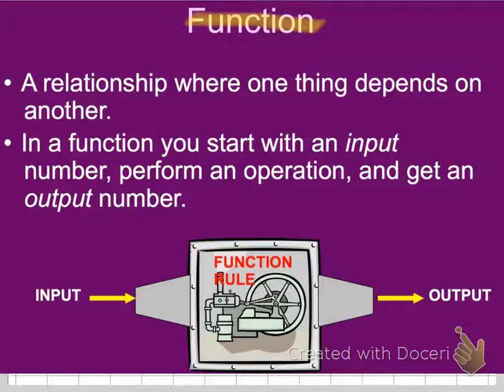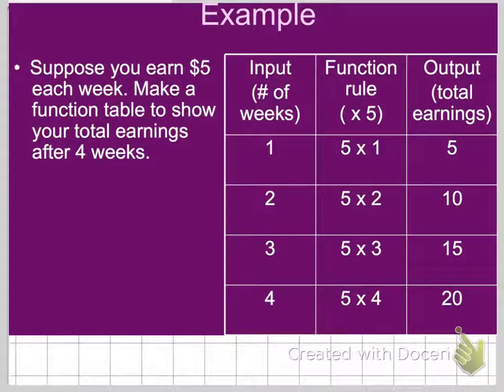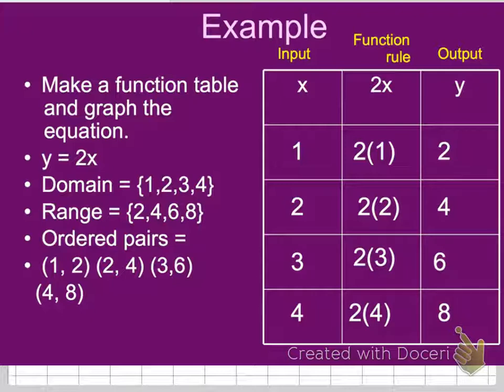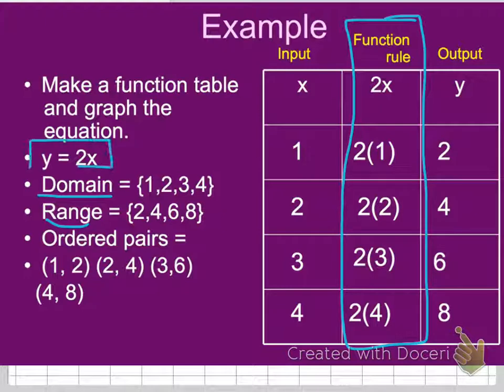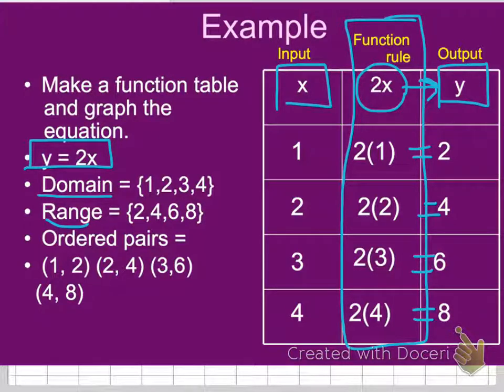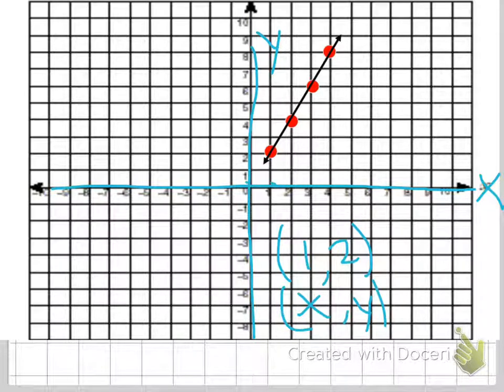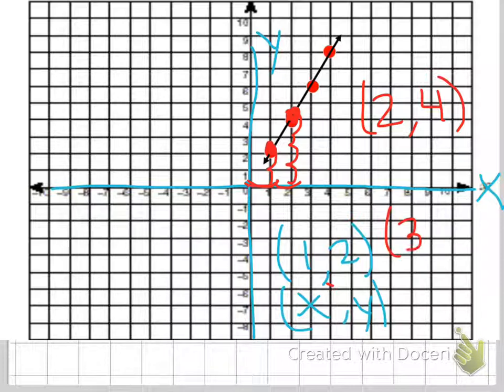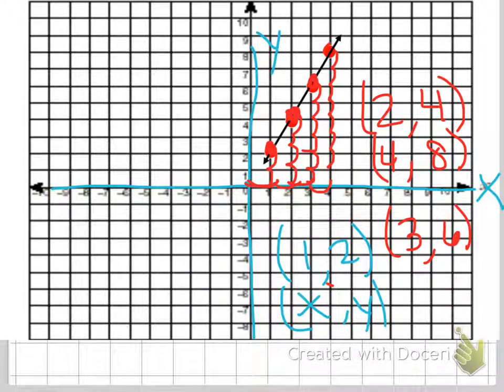Function Table and Graphing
Take some cornell notes!!

Mrs. Rector